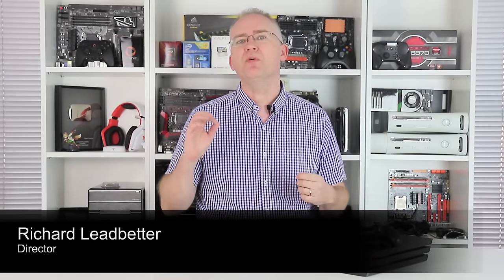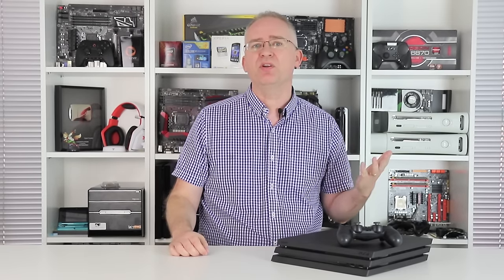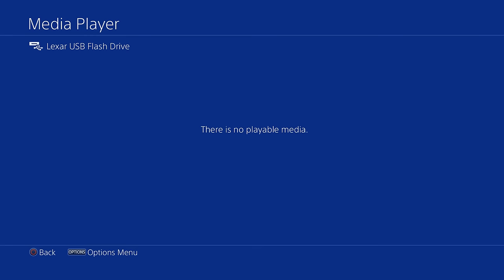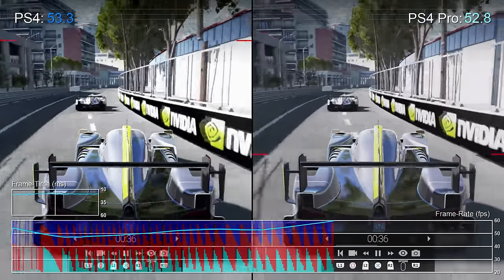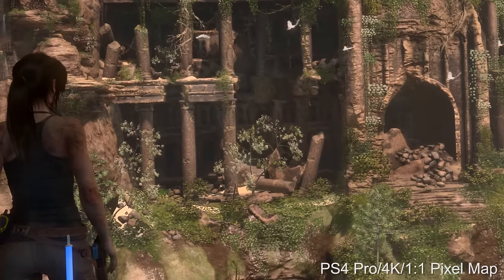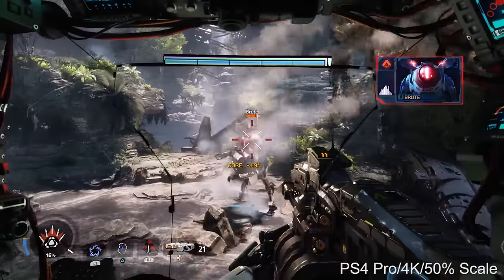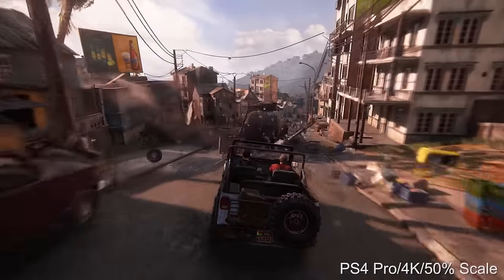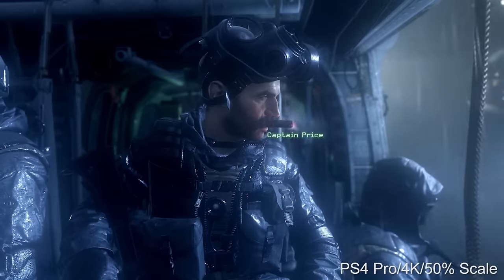PlayStation 4 Pro Review: The First 4K Games Console?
Best watched at 1080p in full-screen mode. Rich and the team put the Pro's 4K credentials to the test. Can it handle ultra HD, or is it really more of a 1440p machine? We'll have more detailed hardware analysis soon, but you can get a preview by reading our web review